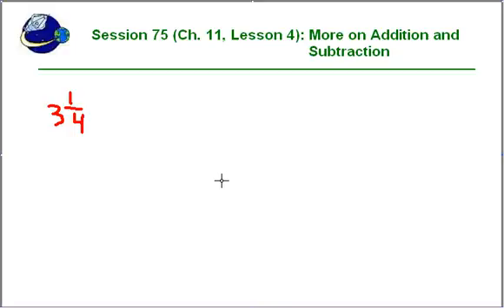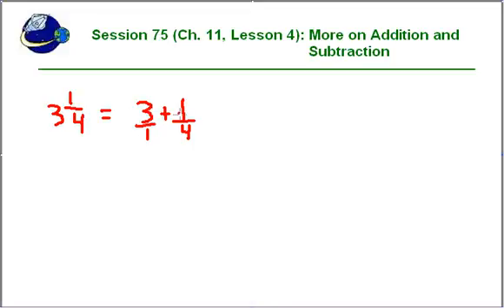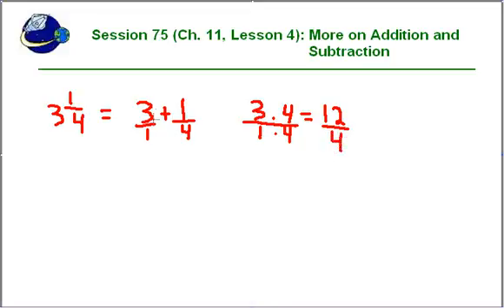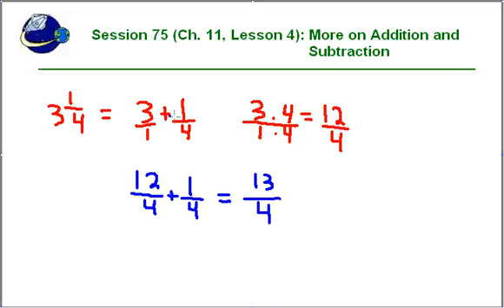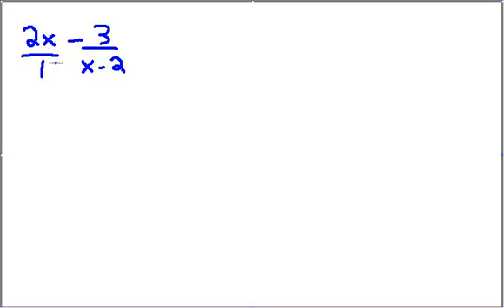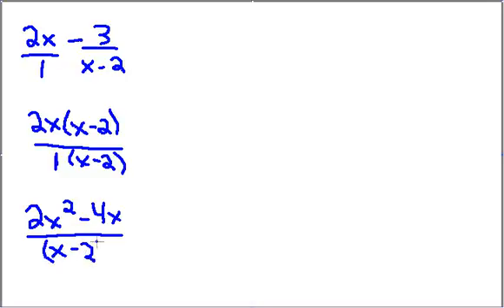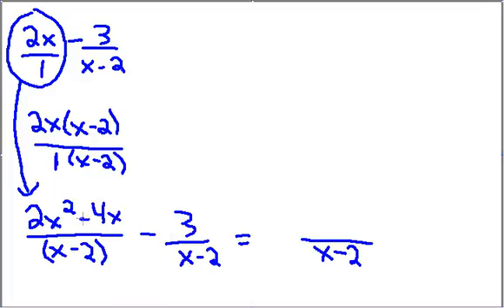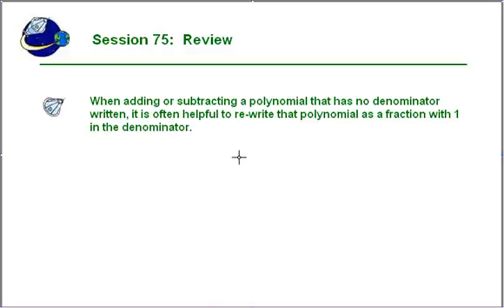075 Alg1 Ch 11 4 More on Addition and Subtraction